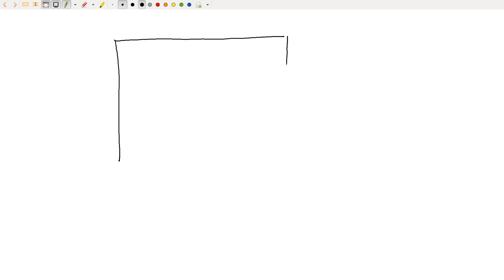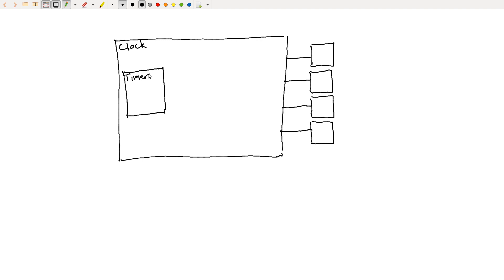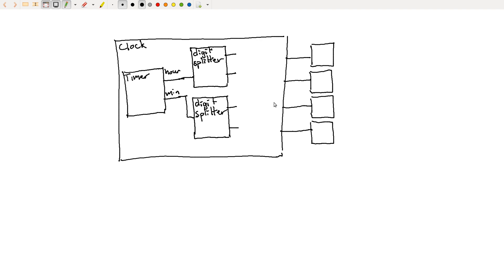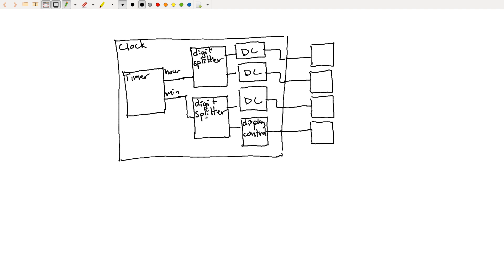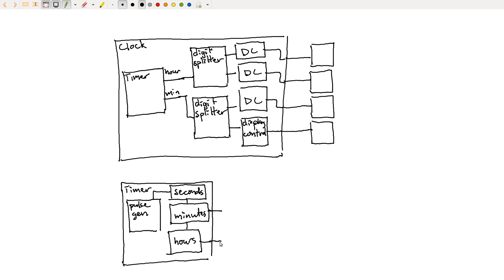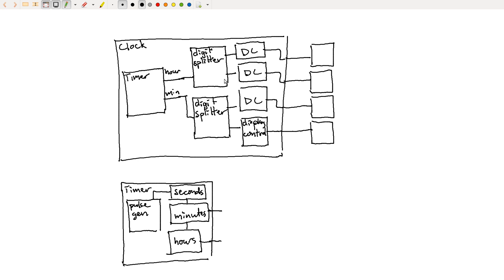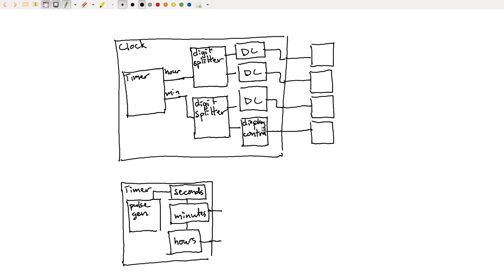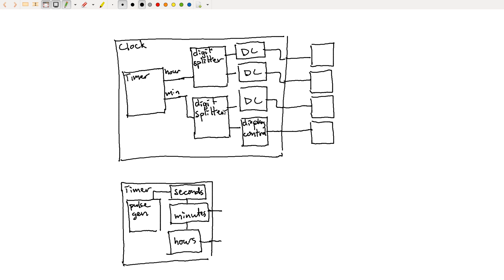What good is structural modeling?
A brief example of structural / hierarchical modeling in digital systems, and why it's a useful technique.